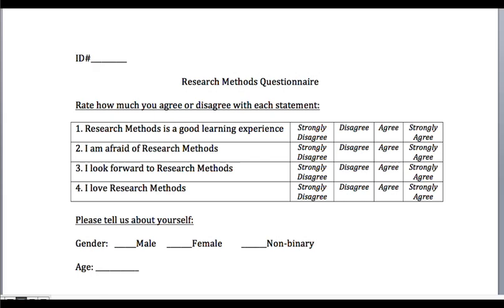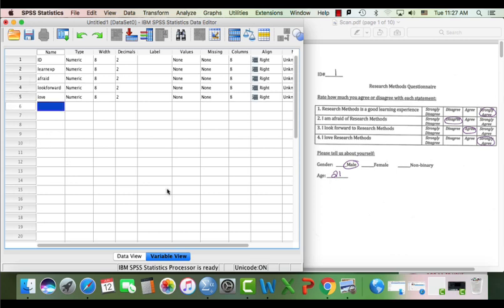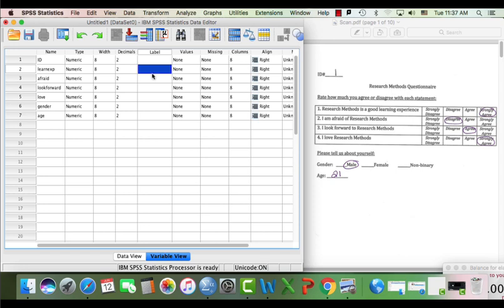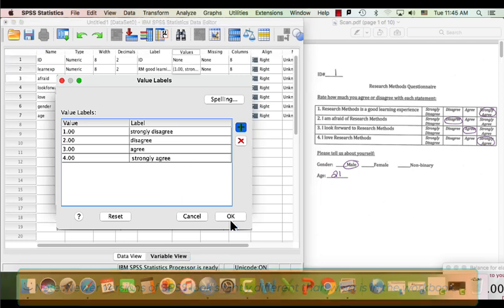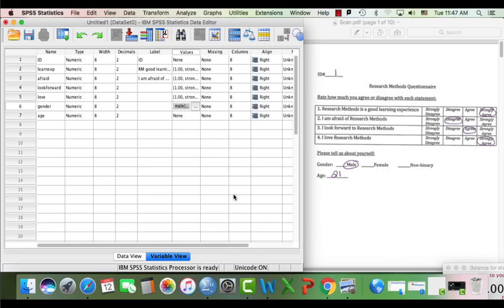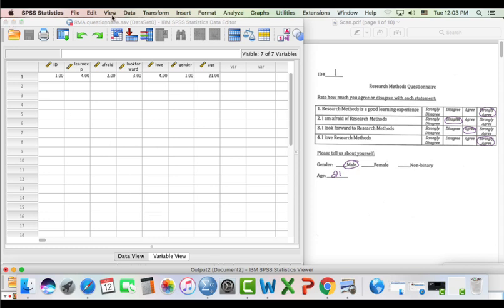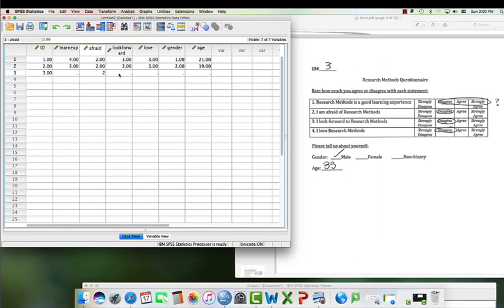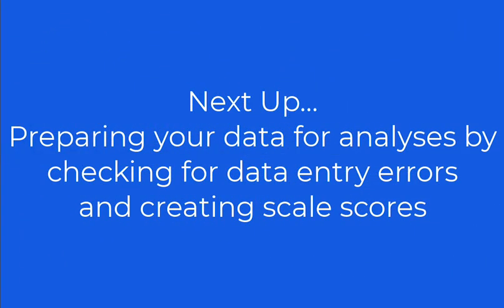SPSS tutorial 2 - How to enter data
How to enter data into SPSS. This tutorial serves as a companion to the Adams and McGuire (2023) "Student Study Guide and IBM SPSS Workbook for Research Methods, Statistics, and Applications (3rd Ed)," published by Sage.